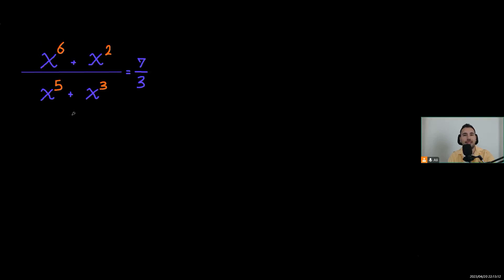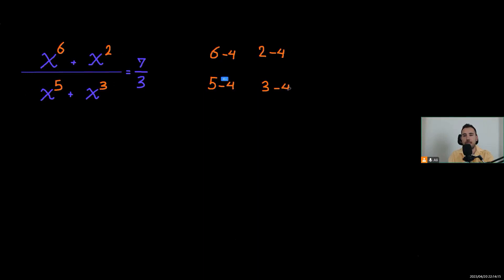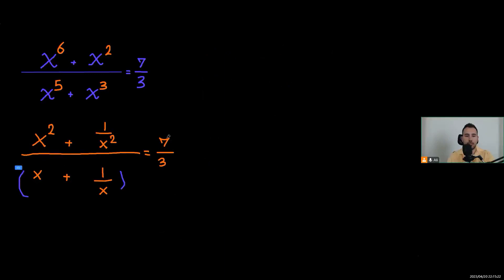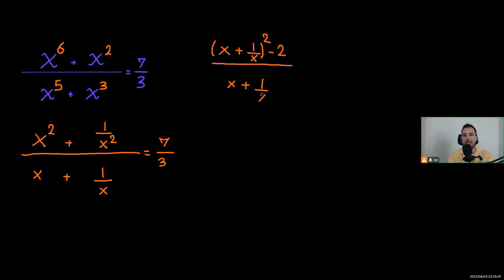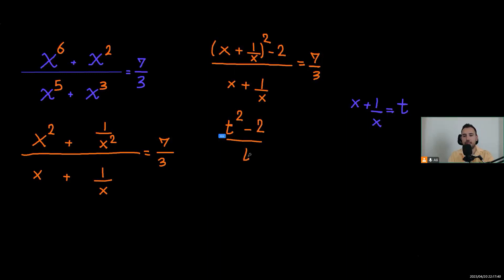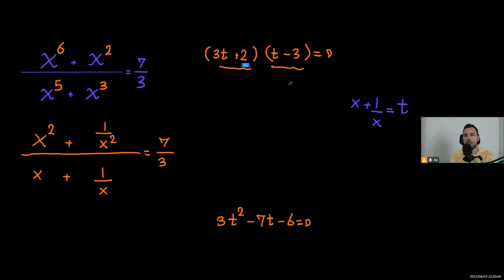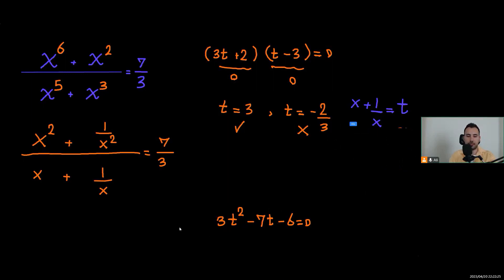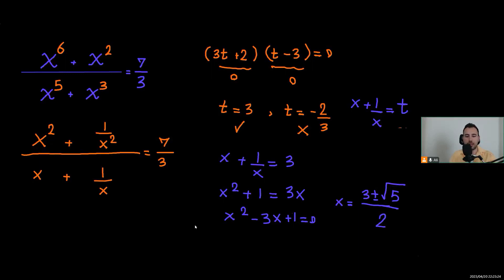A Super Tricky Equation to Solve | Olympiad Training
4 minutes is enough to solve the equation if you know what you're doing.

(X^6 + X^2) / (X^5 + X^3) = 7/3